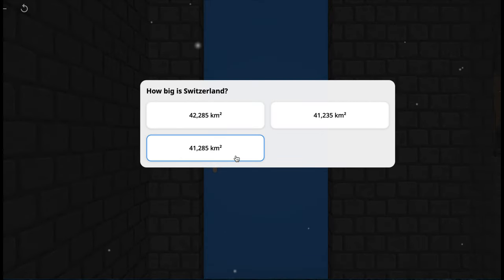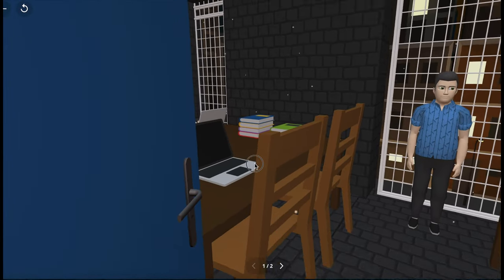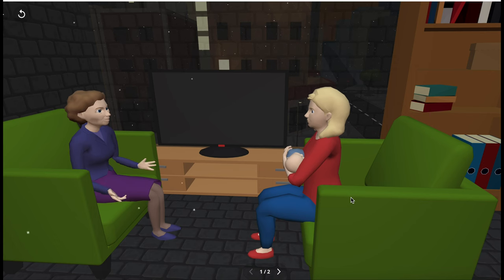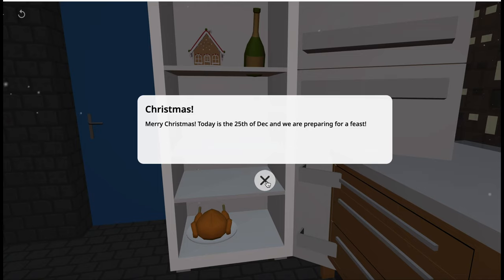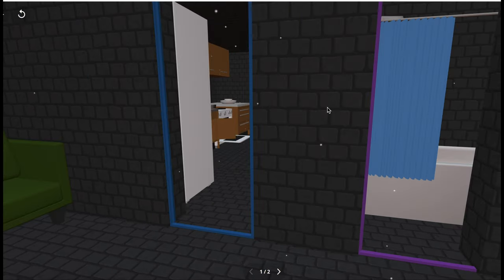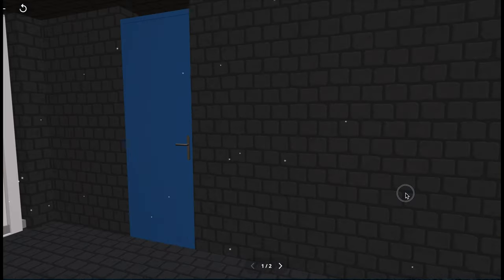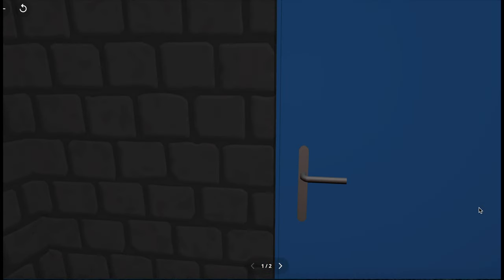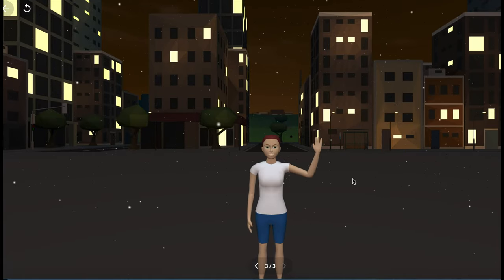Metaverse with CoSpaces (3C Leung Yi Sum)